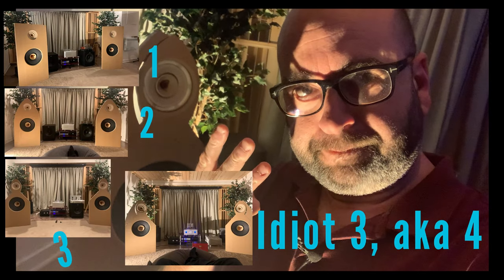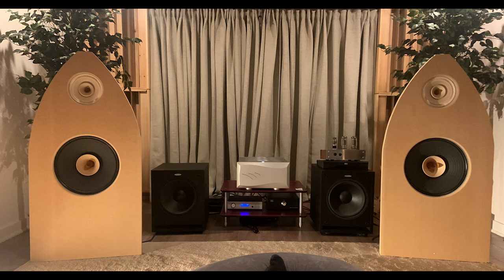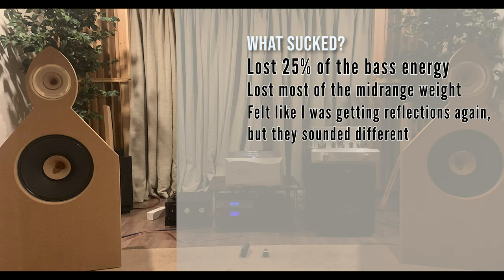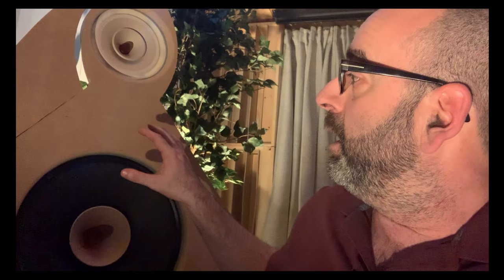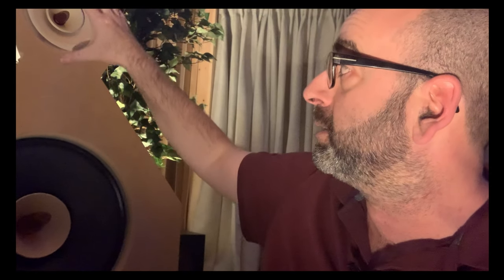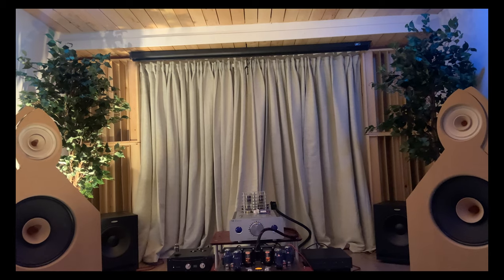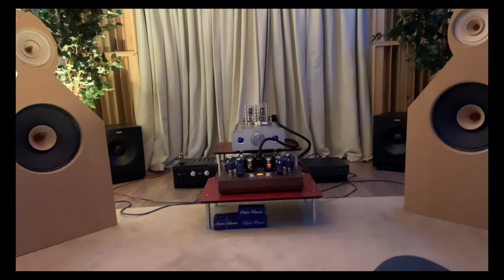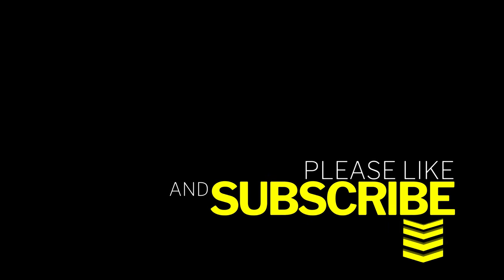🛠️ DIY Open Baffle Speakers PART 1: Lii-song full range drivers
Building DIY open baffles with Lii Audio drivers. Join in my myser...euuh I mean fun of trial and error in my quest to build my version of perfect open baffle speakers. I discuss version 1 to version 4.